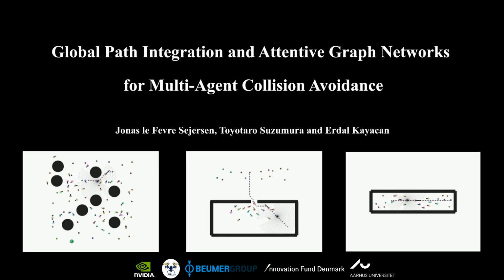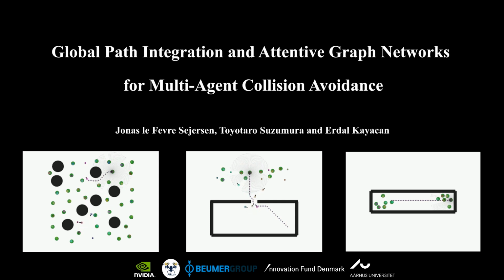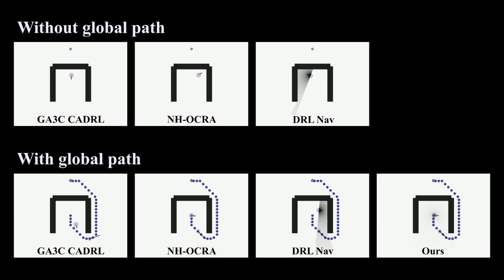IROS 25: Global Path Integration and Attentive Graph Networks for Multi-Agent Trajectory Planning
This video presents GIANT (Global Path Integration and Attentive Graph Networks for Multi-Agent Trajectory Planning), our novel AI model for multi-robot trajectory planning.

We demonstrate how GIANT enables teams of robots to navigate complex, dynamic environments efficiently. By integrating high-level global path planning with a reactive local navigation model using Graph Neural Networks, our approach achieves higher success rates and fewer collisions than previous methods. This is particularly effective in crowded scenarios where robots must coordinate to avoid getting stuck.

Find the full paper here:
(Will be updated when available)